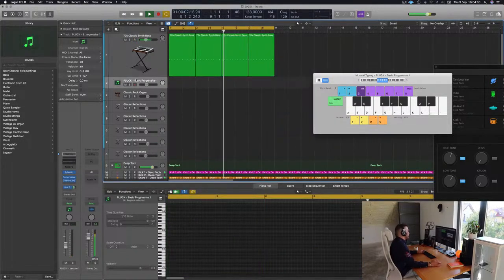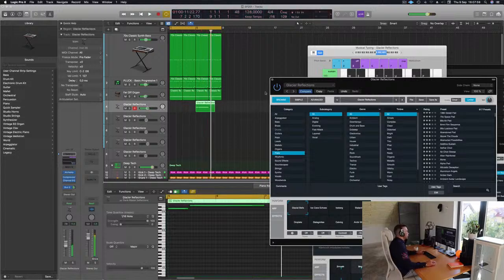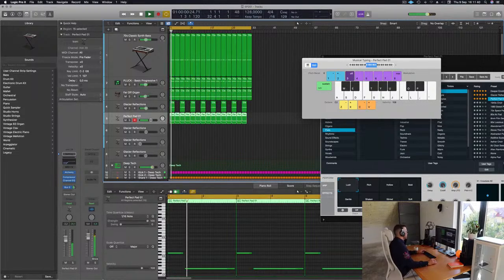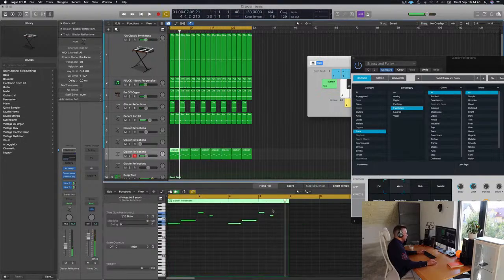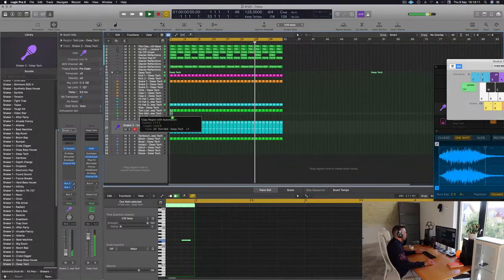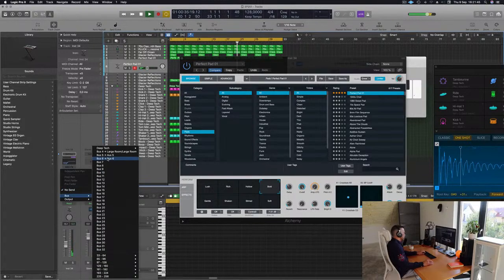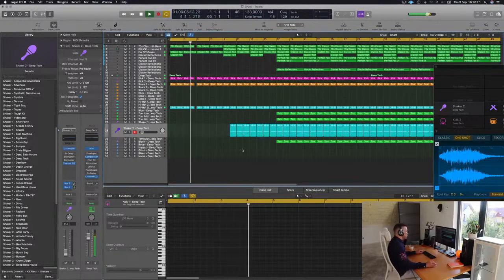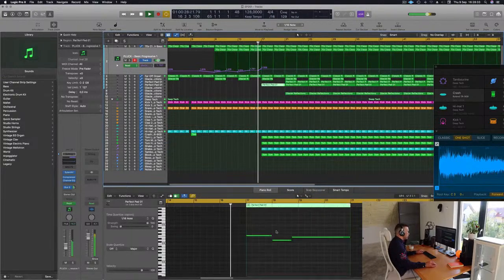How to make Dark Progressive House (Eric Prydz) | Live Electronic Music Tutorial 251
How to Make Dark Progressive House Like Eric Prydz | Free Templates & Sample Pack for Logic Pro X, Ableton, FL Studio

Unlock the secrets of dark progressive house music production in this free live tutorial! Learn how to create a track from scratch in the style of Eric Prydz using Logic Pro X, its internal instruments, and Sylenth1. We'll guide you through composing, arranging, and engineering a complete song.

What You'll Learn in This Tutorial (Episode 251):

Step-by-step composition of a dark progressive house track
Sound design techniques with Alchemy Synth and Sylenth1
Mixing and layering strategies for a professional sound
Programming percussions using Drum Machine Designer
Building arrangements and automations for dynamic tracks
🕒 Chapters:

0:00 Intro
1:50 Composing & Editing Bassline with Alchemy Synth
4:00 Layering Plucked Bass with Sylenth1
4:58 Recording & Mixing Background Organ Layer
6:37 Creating Background FX in Alchemy
10:00 Adding Brassy Background Pad in Alchemy
12:30 Recording Main Lead with Alchemy
15:06 Programming Percussions in Drum Machine Designer
21:35 Recording Top Layer Pad with Alchemy
23:00 Building Intro Arrangements & Automations